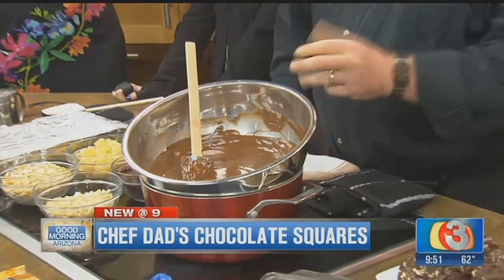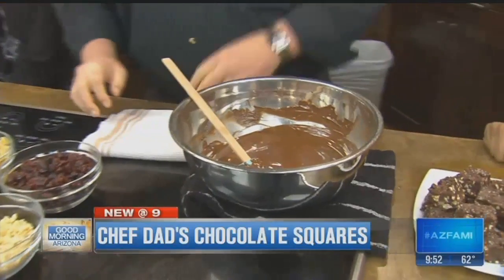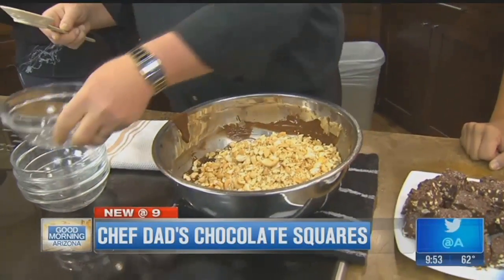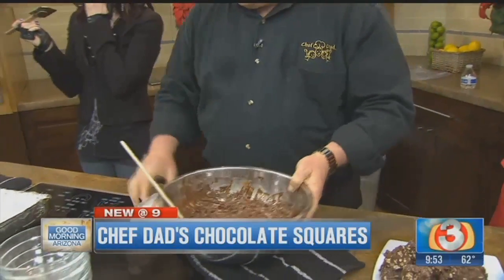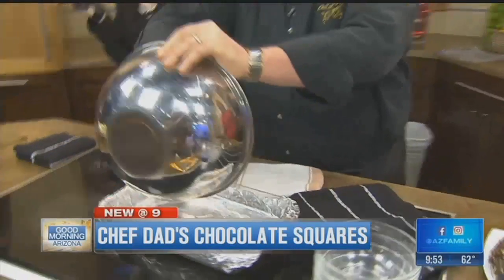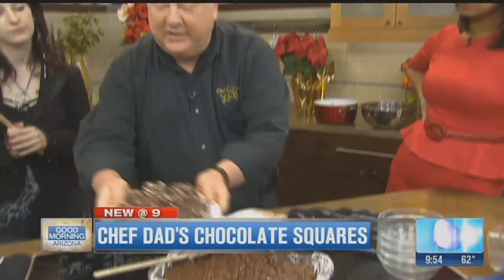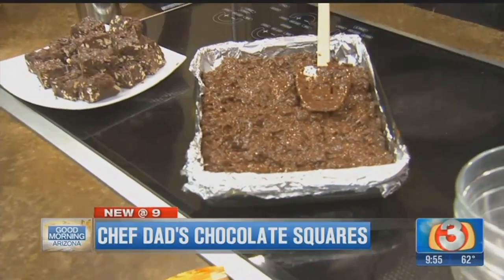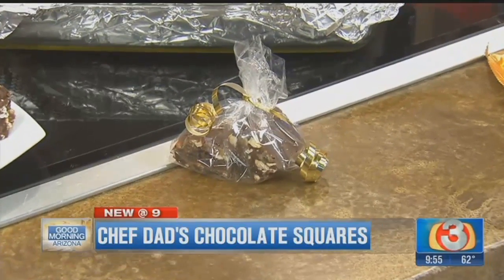Chef Dad's chocolate squares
Chef Dad makes his delicious chocolate squares.